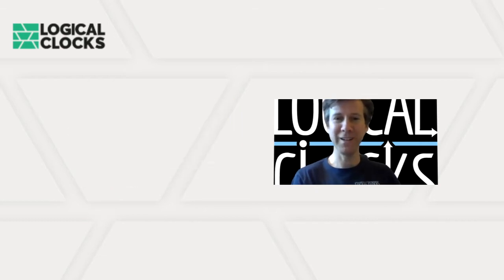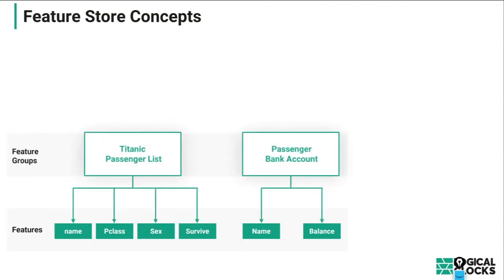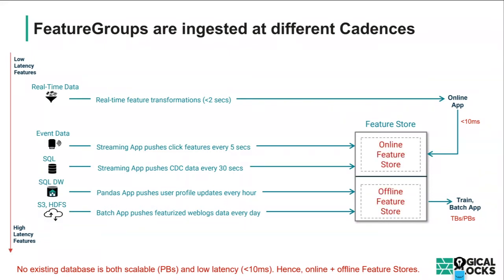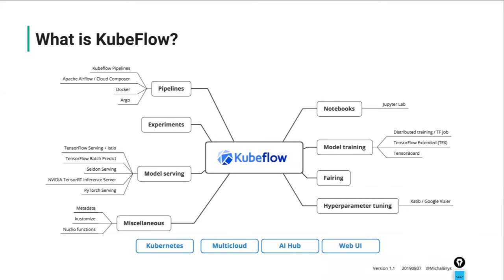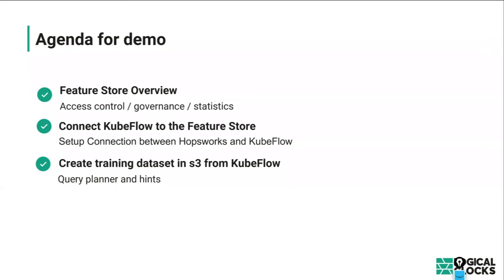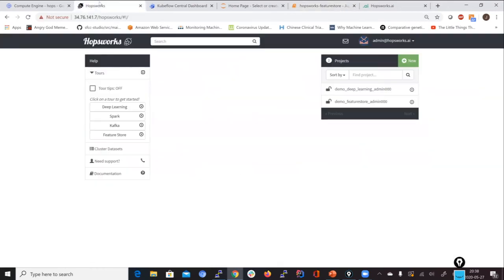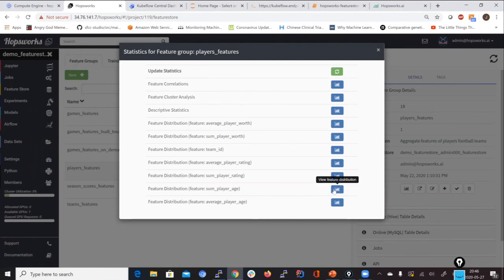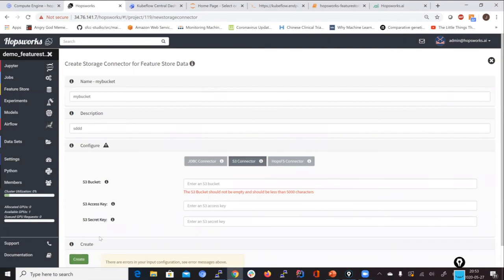Hopsworks Feature Store for Kubeflow and On-Premises Clusters (Hadoop)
The Hopsworks Feature Store is a platform for managing and serving features for machine learning that also integrates Kubeflow and On-Premises Clusters (Hadoop).

During this video, you will:
- Learn about concept of a Feature Store and how it helps manage data for AI
- Be introduced to the Hopsworks Feature Store and how you can use it from Kubeflow and On-Premises Clusters (Hadoop) for feature engineering, as a feature registry, for creating train/test datasets for ML, and as an online Feature Store to build feature vectors for online applications with low latency.
- Watch a live demo on how to use Hopsworks from Kubeflow and On-Premises Clusters (Hadoop)